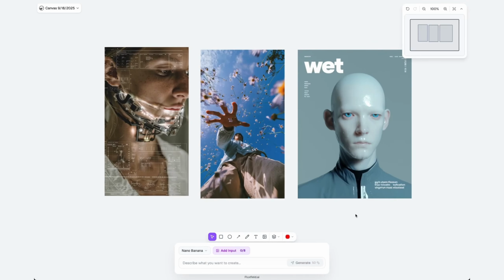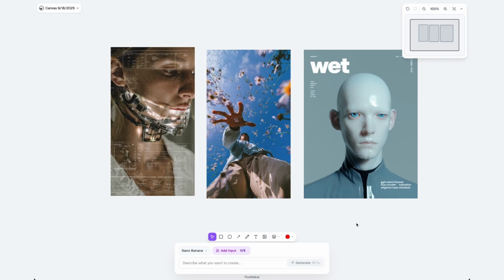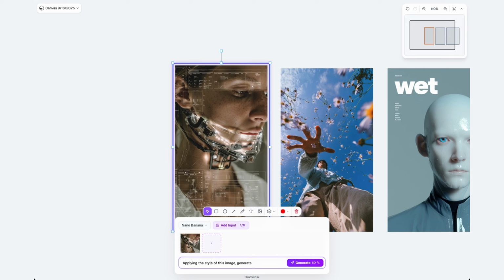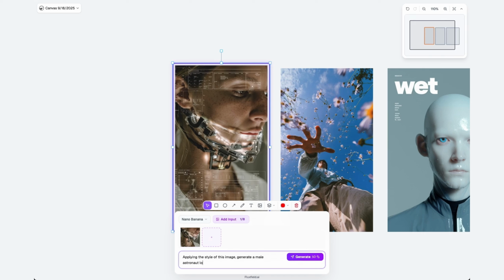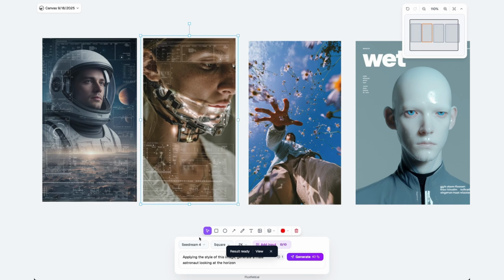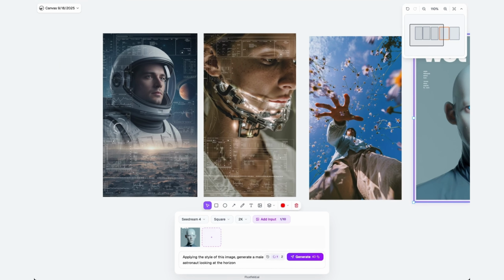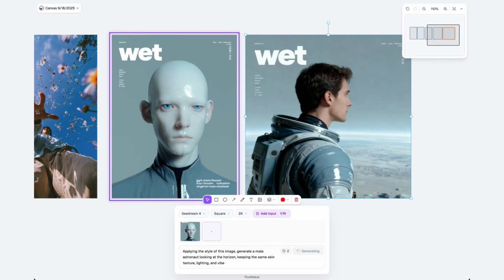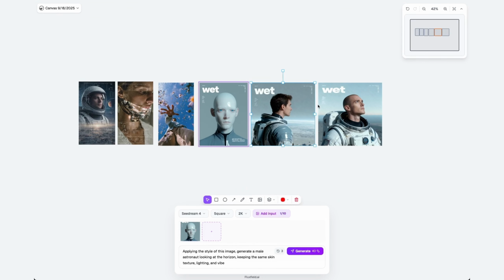Style Transfer And References with Nanobanana and Seedream 4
Please comment if you have a specific request, questions or feedback. Thanks!